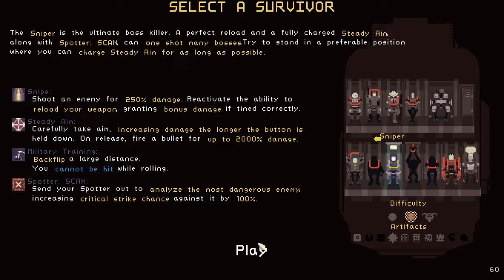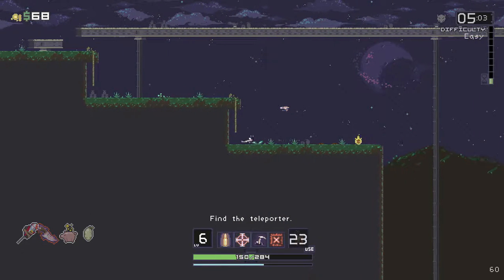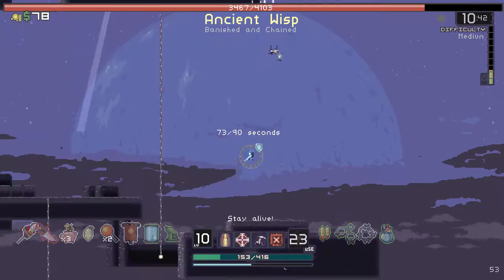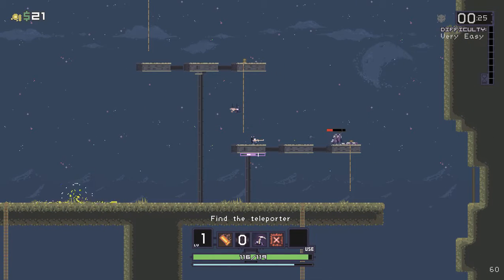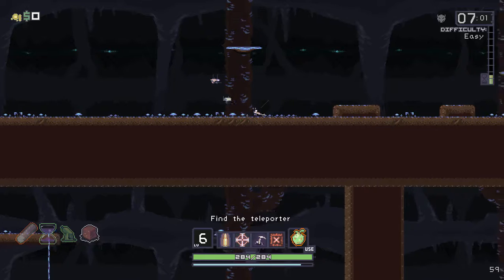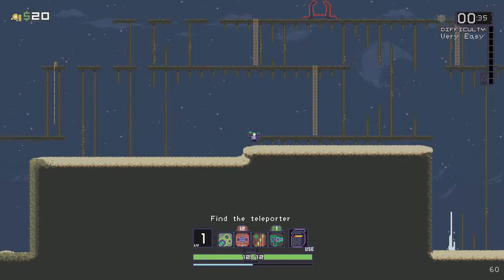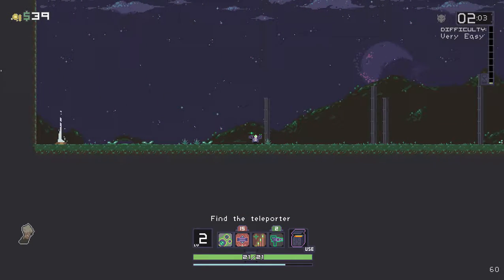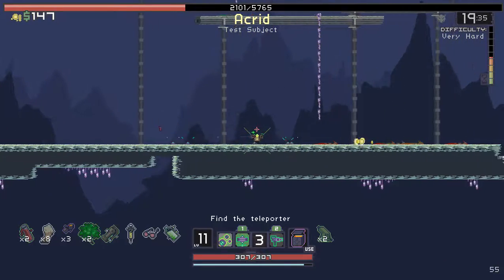Risk of Rain (PC) | Part 12 | Sniper and Engineer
Hey there, everybody, my name is Patrick and I'm bringing you my let's play with my fiancée, Sarah.

This is part of my Risk of Rain playthrough walkthrough thingy-thing. I'm doing a thing, yeah. It has gameplay.

This game is available for Windows, PS4, PSVita, Mac and Linux.